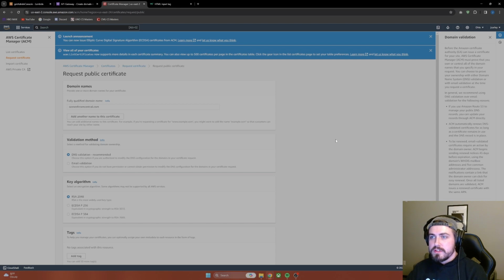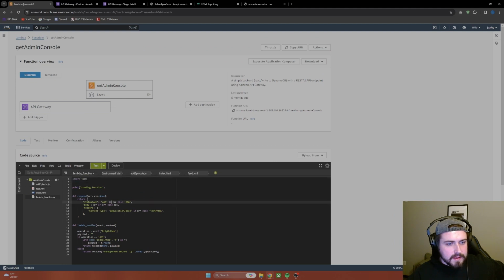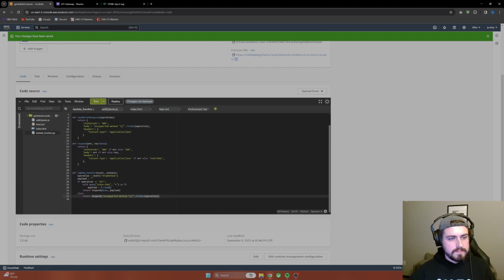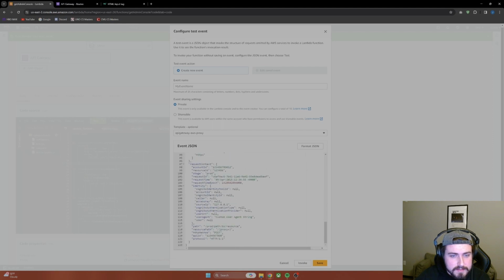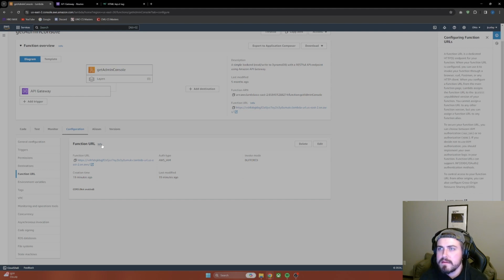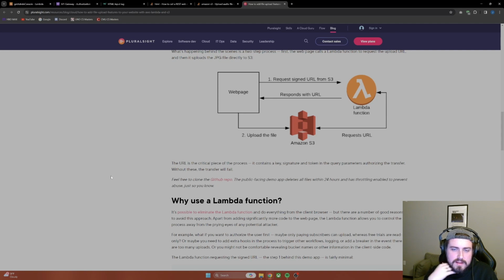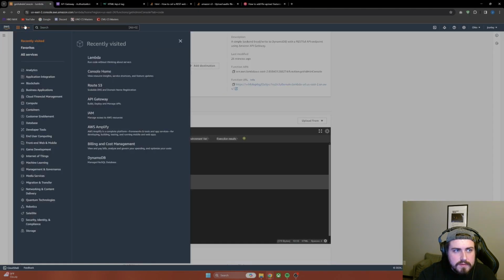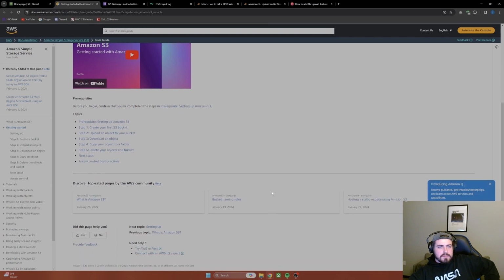I think I did this right? - Code with Me, Ep. 3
I'm back for a bit more work on creating a website to host an RSS feed! I feel like I'm hitting a bit of a wall, but the key is to keep at it!